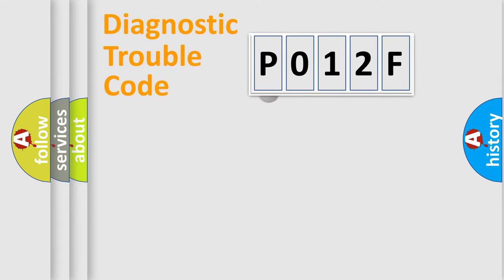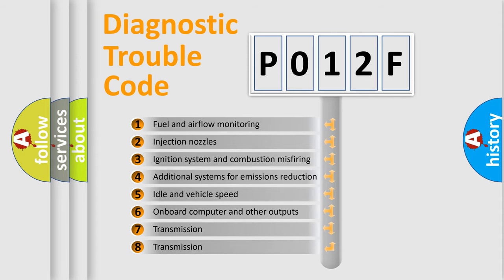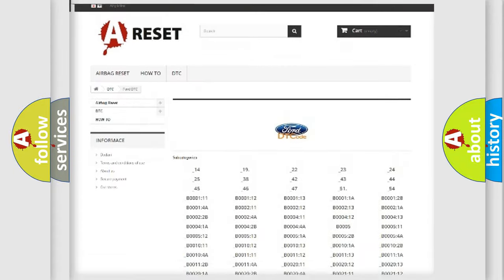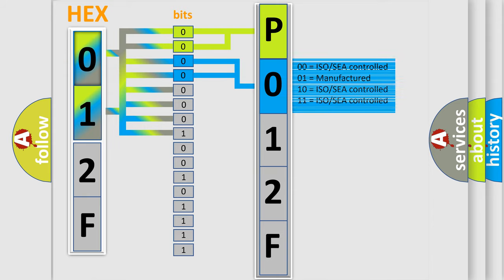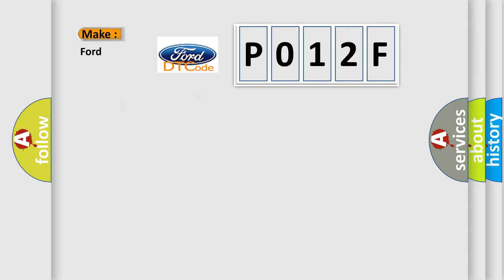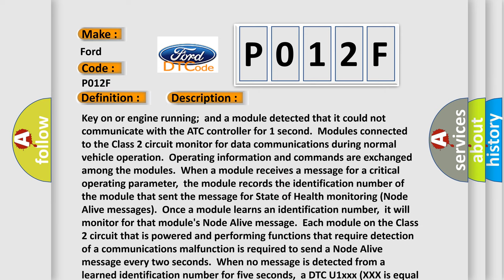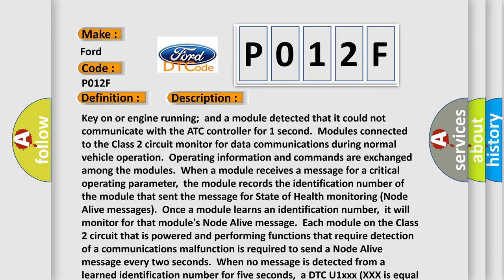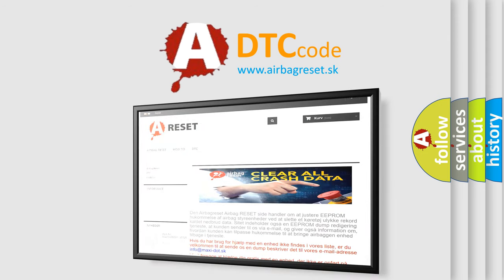DTC Ford P012F Short Explanation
Contents:
0:21 Basic DTC analysis according to OBD2 protocol standard.
1:48 Insight into programming
2:58 A diagnostically understandable description of the Diagnostic Trouble Code
3:05 Basic error definition

Make
Ford
Code
P012F
Definition
Loss of ATC Class 2 Communication
Description
Key on or engine running  and a module detected that it could not communicate with the ATC controller for 1 second  Modules connected to the Class 2 circuit monitor for data communications during normal vehicle operation  Operating information and commands are exchanged among the modules  When a module receives a message for a critical operating parameter,  the module records the identification number of the module that sent the message for State of Health monitoring Node Alive messages  Once a module learns an identification number,  it will monitor for that module's Node Alive message  Each module on the Class 2 circuit that is powered and performing functions that require detection of a communications malfunction is required to send a Node Alive message every two seconds  When no message is detected from a learned identification number for five seconds,  a DTC U1xxx XXX is equal to the 3-digit identification number is set
Cause
 Check for a loose connection at the ATC module Test the main power and ground circuits to the ATC module Check the Class 2 serial data circuit to the ATC module ATC module may have failed